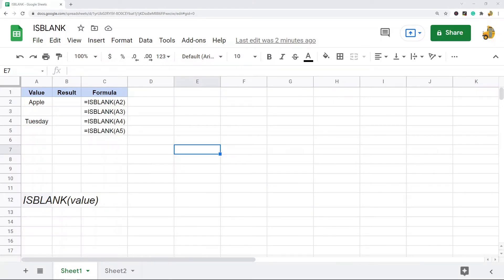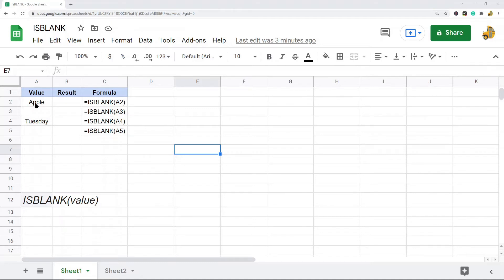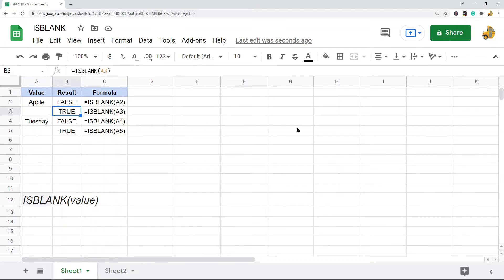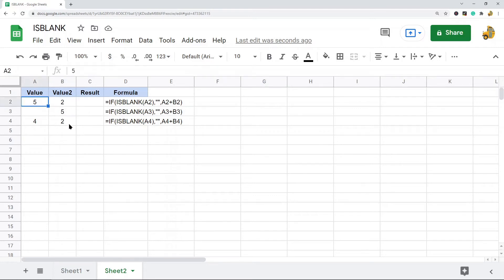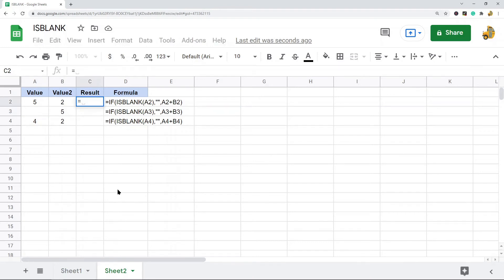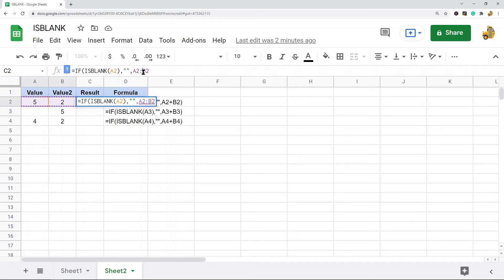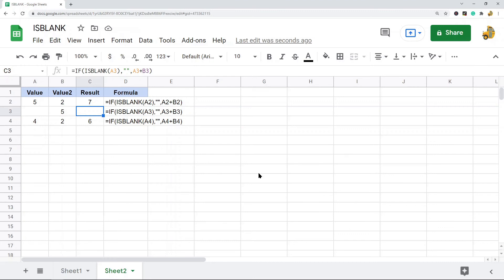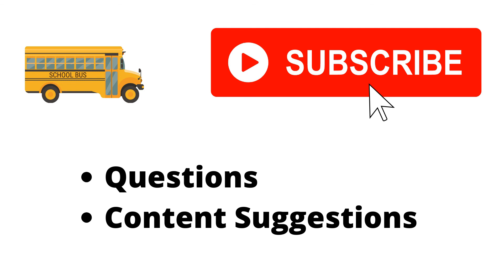How to Use the ISBLANK Function in Google Sheets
In this video, I show how to use the ISBLANK function in Google Sheets. This function can be used to check whether a cell is empty. It is most often used in combination with other functions like the IF statement.

Timestamps:
00:00 Intro
00:21 ISBLANK Syntax
00:32 Using ISBLANK
1:16 IF ISBLANK